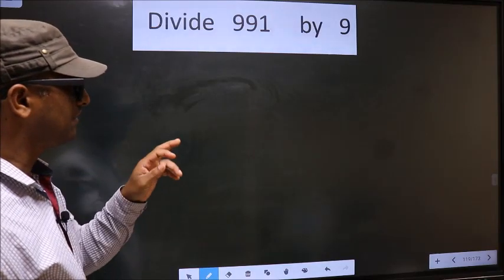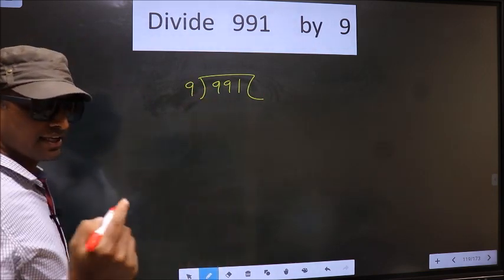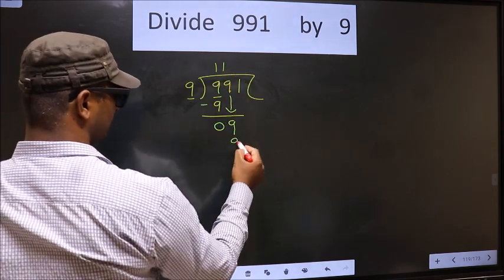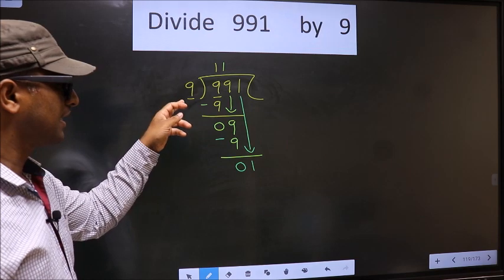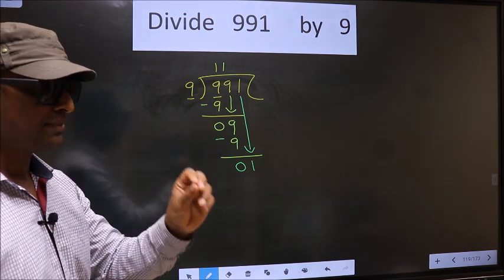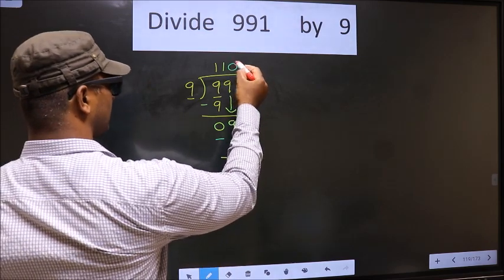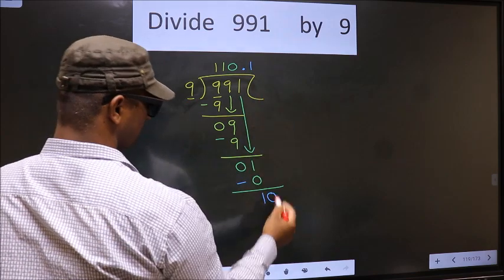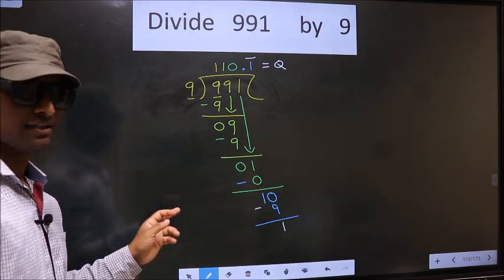Divide 991 by 9 Most common mistake while dividing